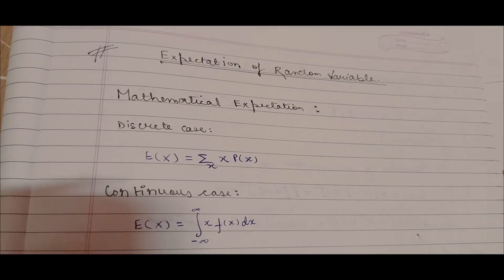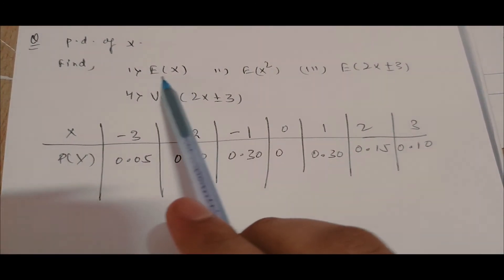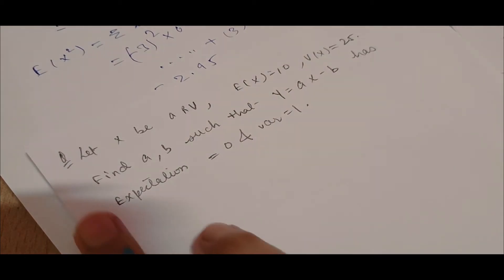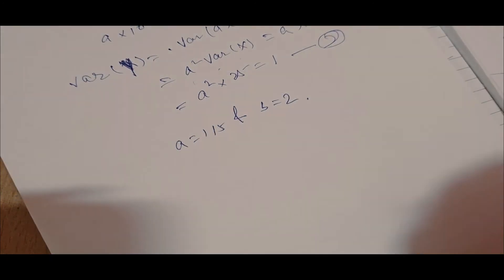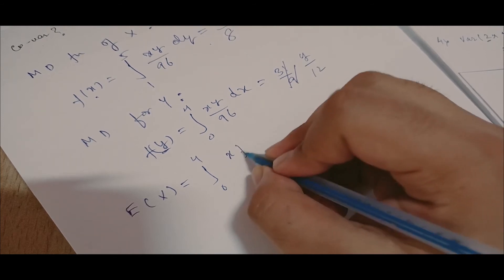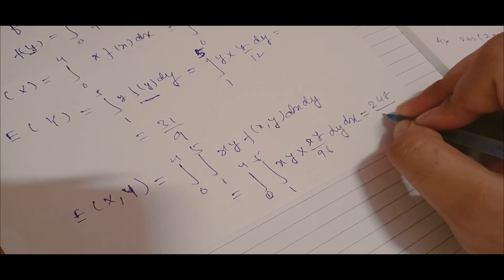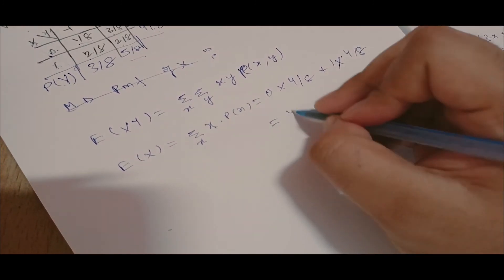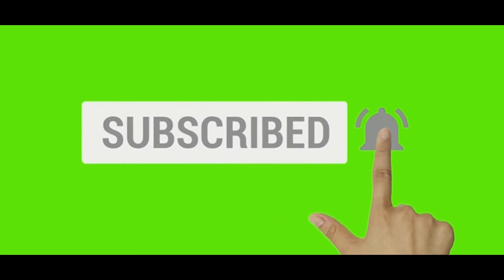2.4 - Expectation of Random variable and Co-variance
In this video we will be going through the concepts of Expectation of Random Variable and Co-variance.
Furthermore, we will solve all the important problems related to the same.
After watching this video, you will be able to solve important questions having a high probability of appearing in your exams easily and efficiently.
Practice all the questions given in the videos without fail, similar questions may be asked in your examinations.